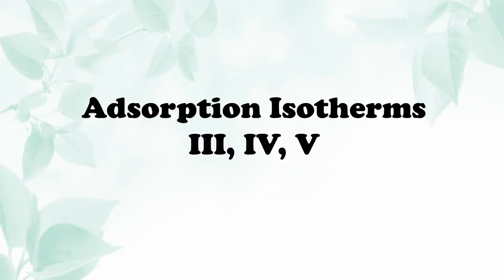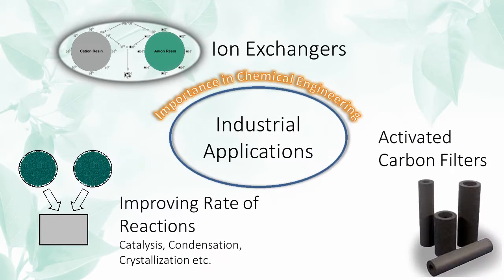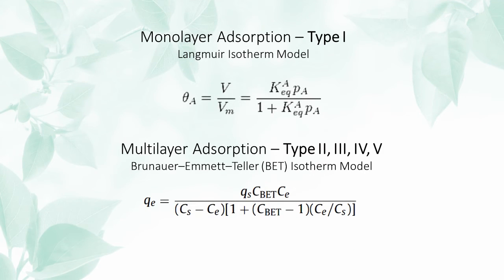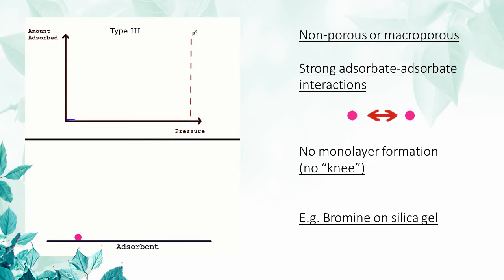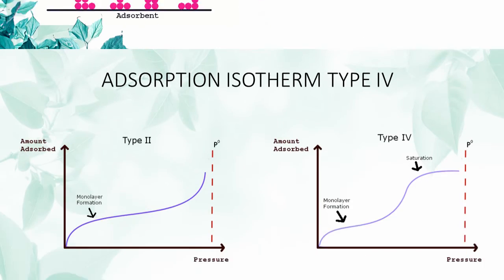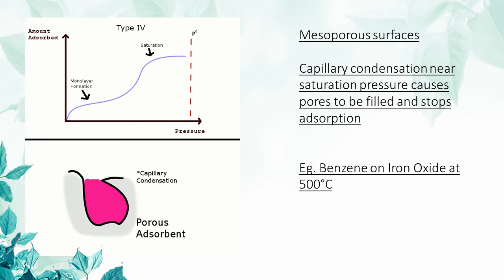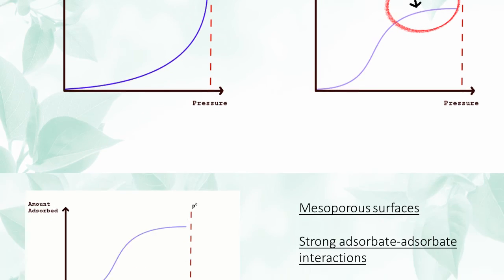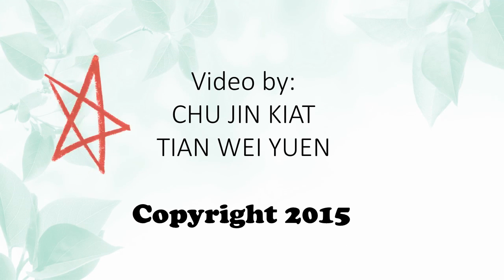Adsorption Isotherms Type III, IV and V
Why do many isotherms follow the same pattern like III, IV, or V?

Before we begin, it is advisable to understand few terms below so that you have better understanding towards the description.

Porosity: A measurement of empty spaces in a material, it is how much empty space per volume of material.

We will cover three pore sizes in this video which are the macropores, micropores and mesopores.
-Macroporous materials have widths measuring more than 50 nanometers.
-Microporous materials have widths measuring less than 2 nanometers.
-Mesoporous materials have widths measuring between 2 to 50 nanometers.

Adsorption is a surface phenomenon where the molecules condense on solid surfaces (adsorbent). It plays an important role in catalysis, crystallization, evaporation, condensation and many more. Adsorption isotherms are graphs plotted from adsorption experiments that are conducted at constant temperatures. The amount of molecules adsorbed is plotted against increasing pressure. There are many types of them but all essentially fit in 5 main categories. Usually adsorption will increase when pressure increases. In general, different porosity and pore size of the solid surfaces will give different results in the adsorption experiments and thus different isotherms.

"Models" are mathematical systems which are used to predict how something in the real world would behave. Langmuir isotherm model is used for Type I isotherms where only one layer is adsorbed (monolayer) while the BET isotherm model is used for Type II, III, IV and V where multiple layers of adsorption (multilayer) takes place.

Type III isotherms occur when the material being adsorbed (adsorbate) prefers to interact among themselves rather than the surface of non-porous or macroporous solids. The amount adsorbed is low at low pressures, but the adsorbate–adsorbate forces will increase the adsorption once some patches of adsorbate forms on the surface. The isotherm curve will increase in steepness with increasing pressure. Multilayer adsorption happens without the formation of a monolayer beforehand.

Type IV isotherms are monolayer and multilayer adsorption with capillary condensation. Capillary condensation is an incident where the gas condenses at a lower pressure inside capillaries compared to open surfaces. This happens when the pores have sizes of the mesoporous region. The curve first shows a “knee” which indicates a monolayer formation, increases, then flattens as capillary condensation fills the pores and stops adsorption.

Type V isotherms occurs on mesoporous solids as well. However, like type III isotherms, the adsorbates interact more easily with themselves than to the adsorbent. This causes the formation of multiple layers of adsorbate without the completion of one layer beforehand, unlike type II and type IV isotherms. The amount adsorbed increases with increasing pressure and flattens when adsorption is stopped due to capillary condensation fills the pores with condensed liquid.

Type IV and type V isotherms may also have different adsorption and desorption curves (also called hysteresis) due to the difference in how the substance fills up a pore and how it leaves it.